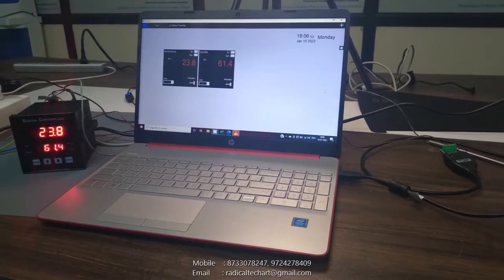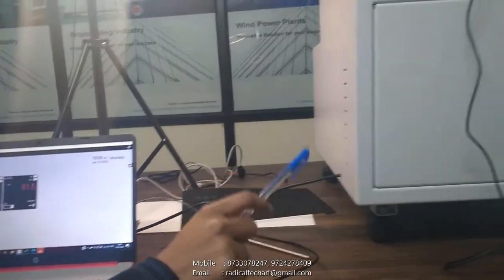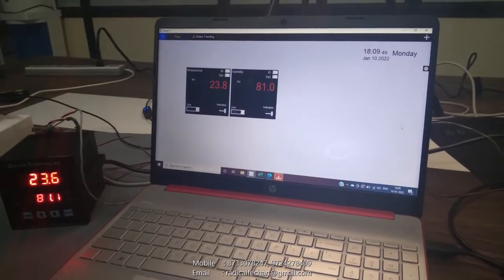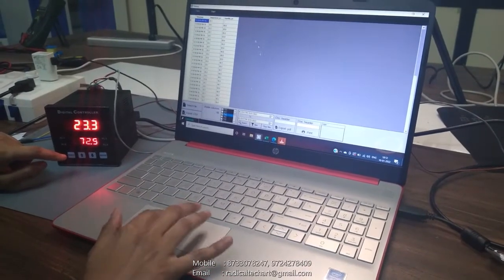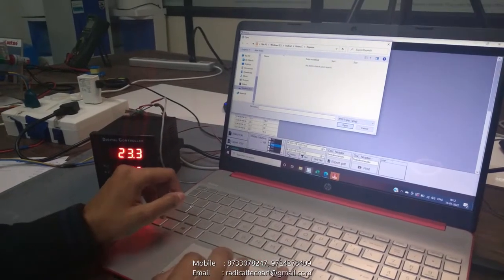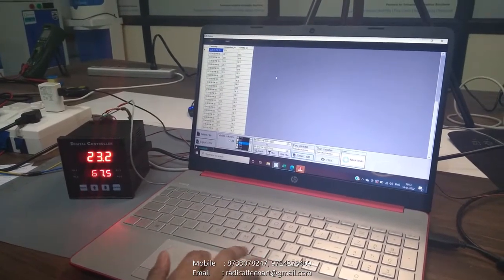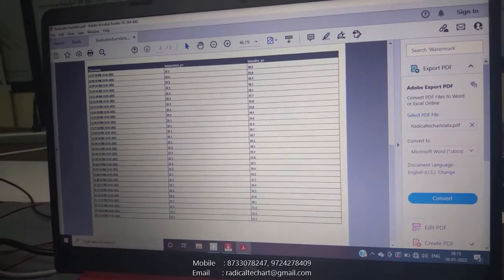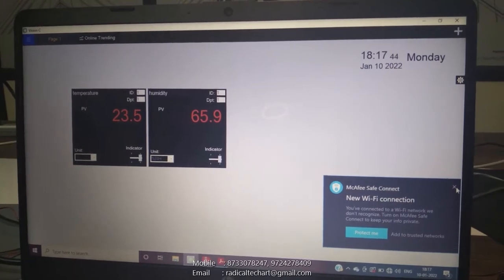Radical Smart Modbus Data logging for Cold storage solutions RadicalTechArt I RadicalTalks I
Link:

Welcome to an enlightening exploration of smart Modbus data logging in cold storage solutions, a game-changing technology for efficient management and monitoring. In this video, we delve into the capabilities and benefits of using smart Modbus data logging to optimize cold storage environments. Discover how this advanced system provides real-time insights, remote monitoring, and enhanced control, ensuring the preservation of temperature-sensitive items. Join us to learn more about this innovative approach to cold storage management.

Applicaton :

ONLINE MONITORING, DATA LOGGING AND REPORTING
SUPPORTS THIRD PARTY MODBUS (RS485/ TCP-IP) DEVICES
AUDIT TRIALS AND SIGNATURE MANIFESTATIONS
MULTIPLE PRE–BUILT REPORT OPTIONS
TEMPER PROOF DATA MANAGEMENT
Error detection
CSV and PDF report generation
21 CFR Part 11 Compliance Features

Explore our website for cutting-edge automation solutions, from smart controls to industries. Experience efficiency and innovation in every system we offer.

🌐 Radical TechArt: / @radicaltechart07
🌐 Radical Talks: / @radicaltechart